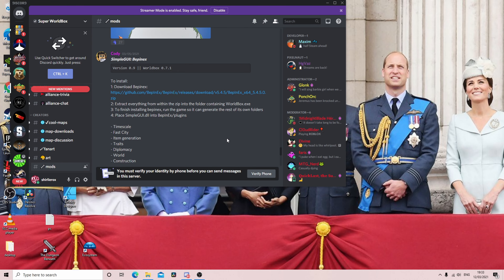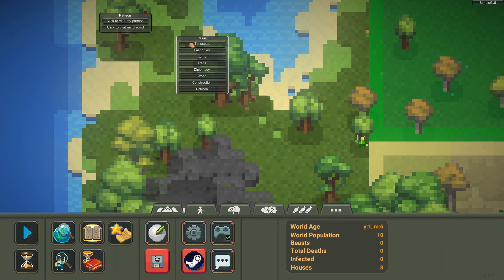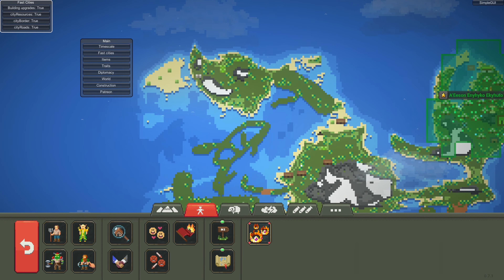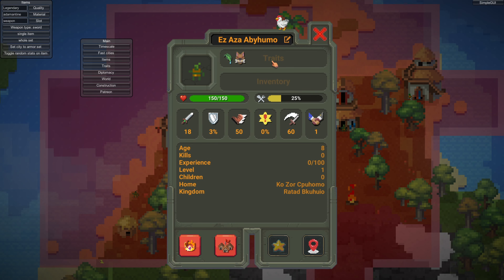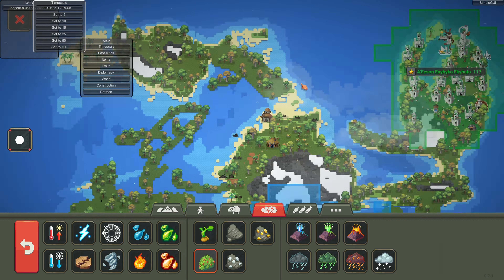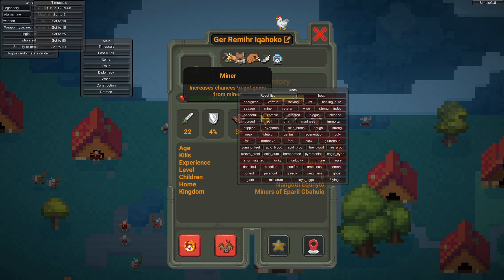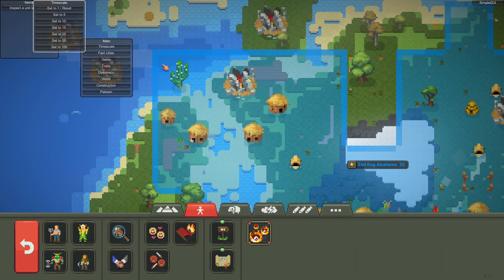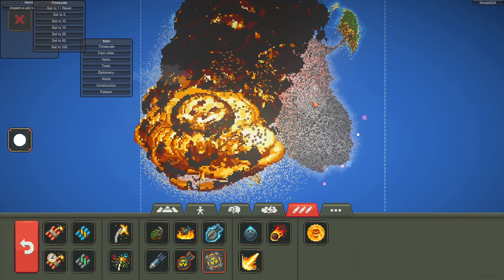Must have worldbox mod - Worldbox SimpleGUI mod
So another worldbox mod to check out.   This worldbox mod called Simplegui is reallly handy and has features in that would be great in the full release.

This is a cool mod that lets you
Alter game speed
Assign items to units
Fast develop cities
Add traits
+ lots more